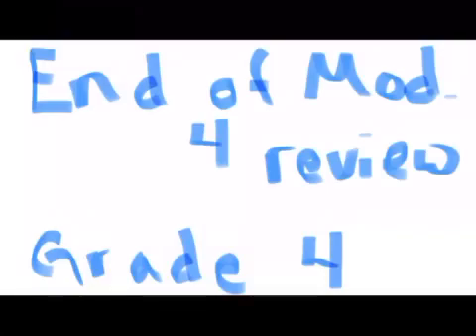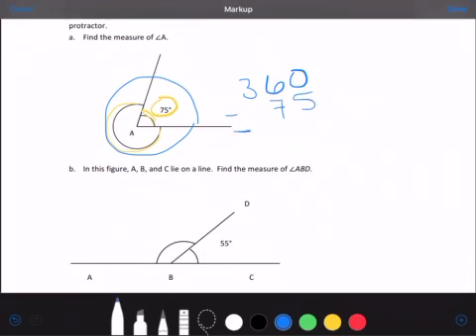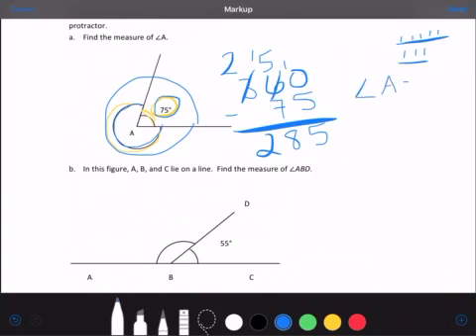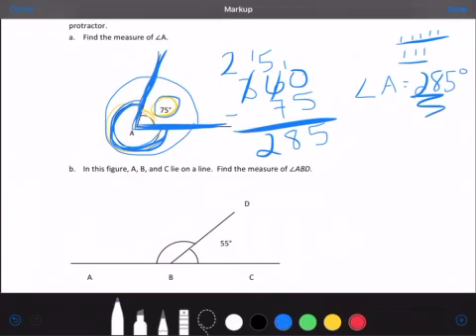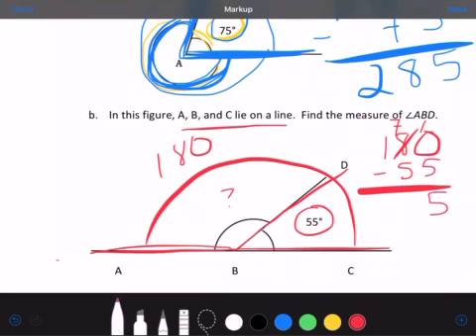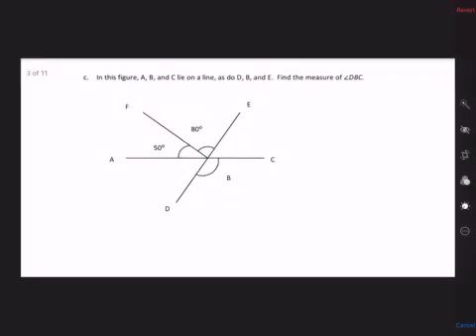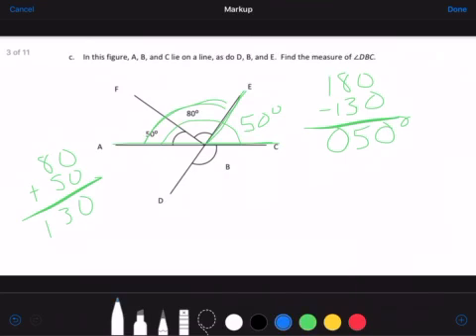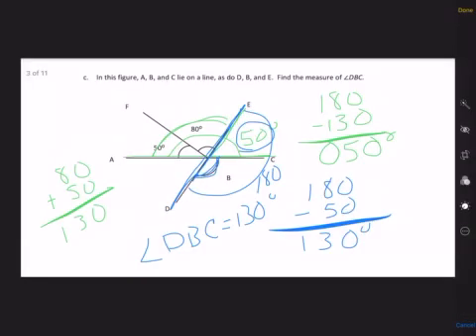Engage NY grade 4 end of module 4 review #3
Credit to Windy City Teacher on TPT for review test.